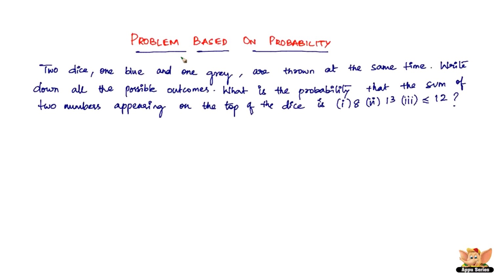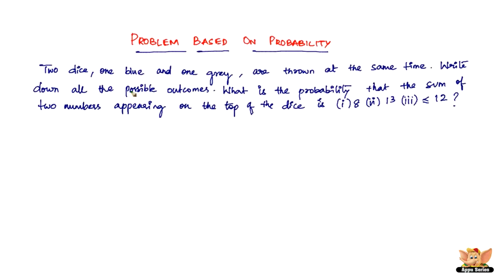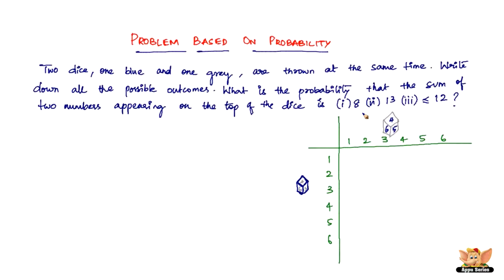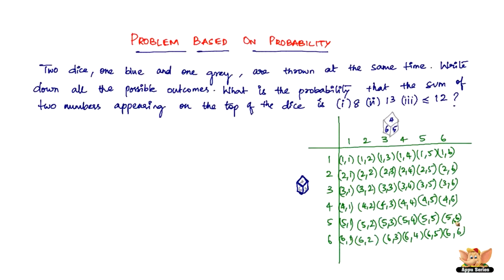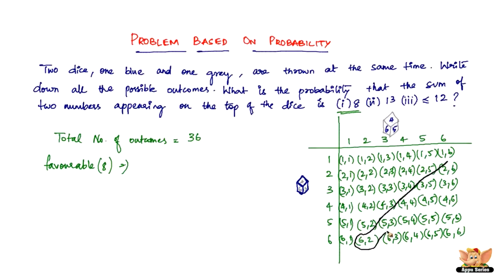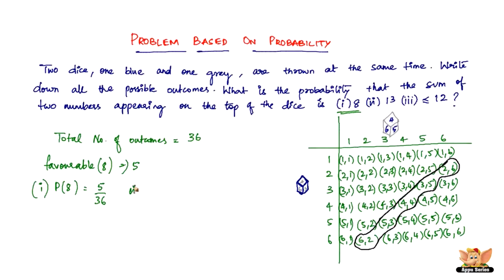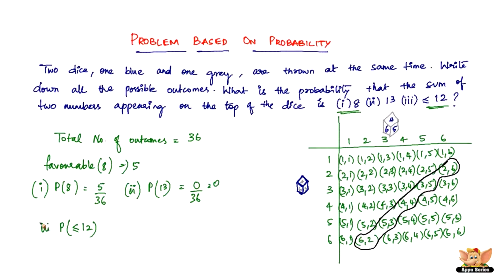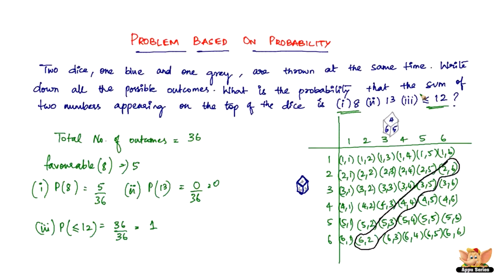How to solve problems based on probability? Vol 6/6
Learn how to solve problems based on probability from this video.